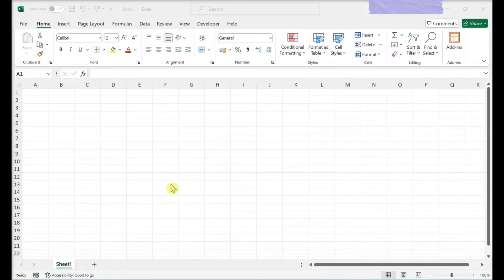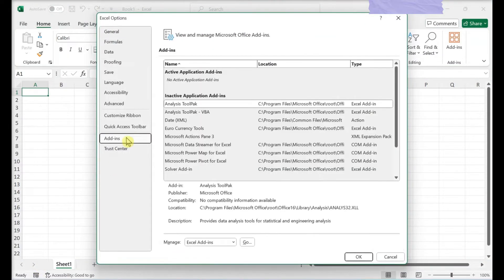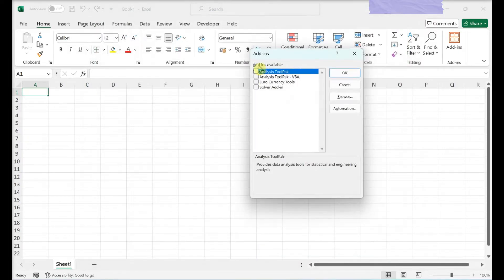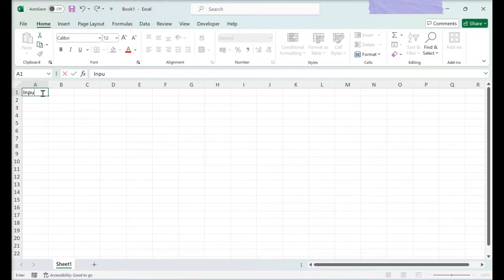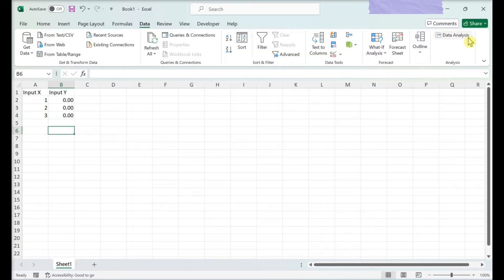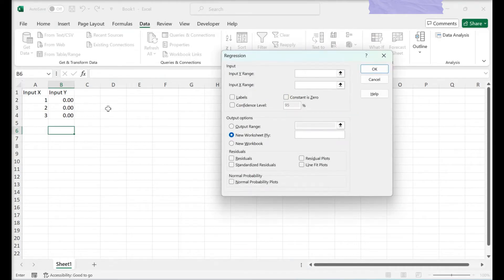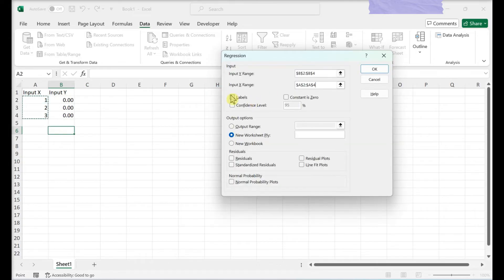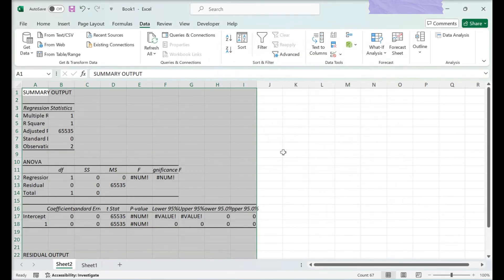How to Run a REGRESSION ANALYSIS in Excel (Step-by-Step Tutorial)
Learn how to run a regression analysis in Excel with this step-by-step tutorial. Discover how to use Excel's built-in tools to perform linear regression, analyze relationships between variables, and interpret your results for better data insights.